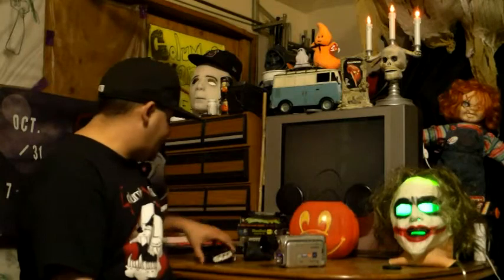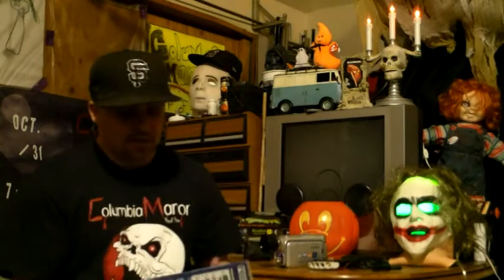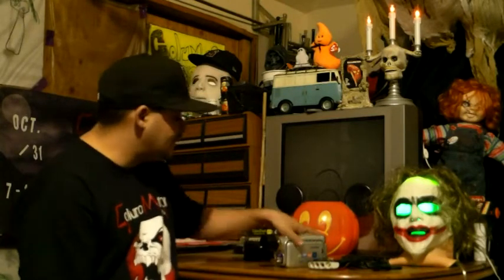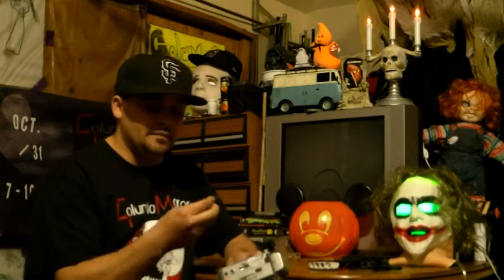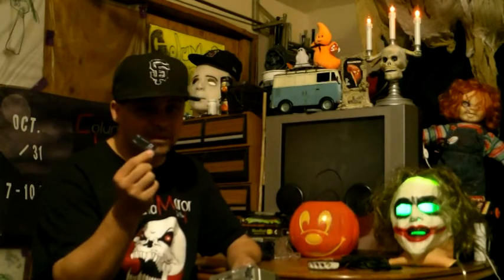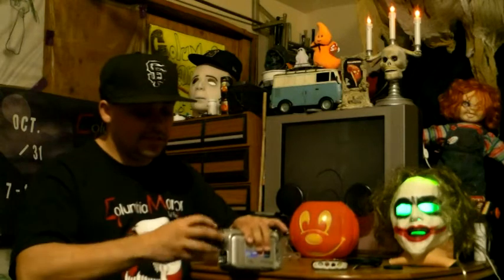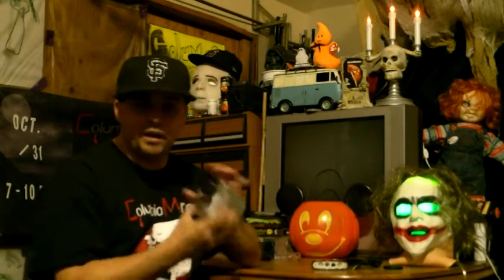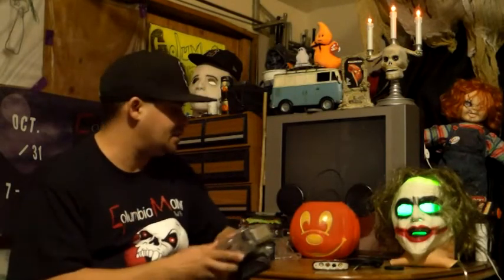I'm back! New...no, old cameras for Haunt Recordings...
So I purchased a couple older model Samsung cameras that have the night shot feature. I still need to do alot more testing but this is the first test of these cameras. Just OK so far but im sure will do the job just fine once I play with them and figure some stuff out =)